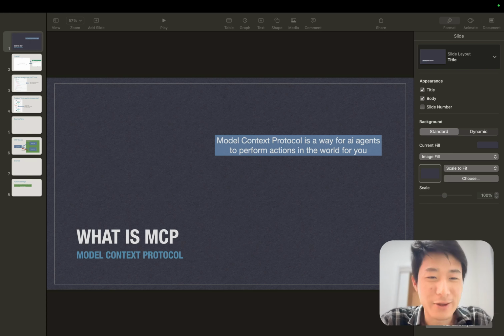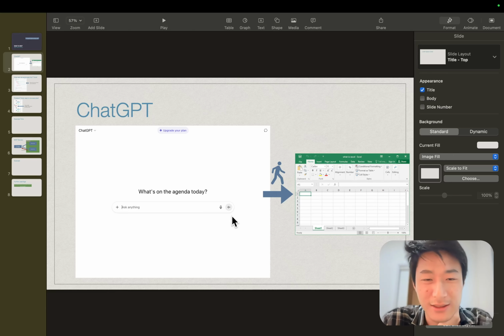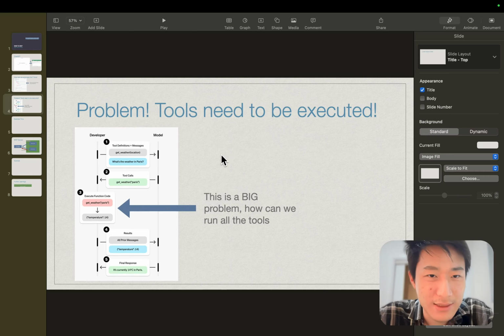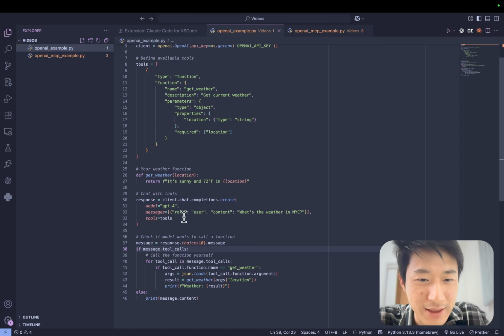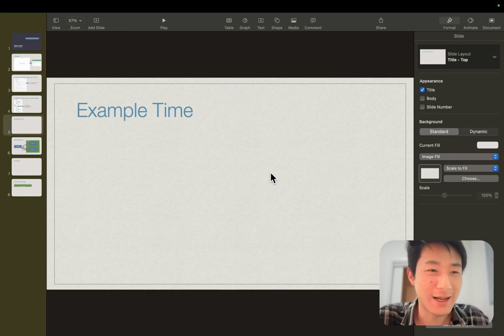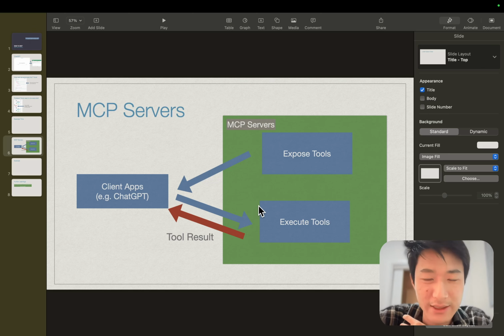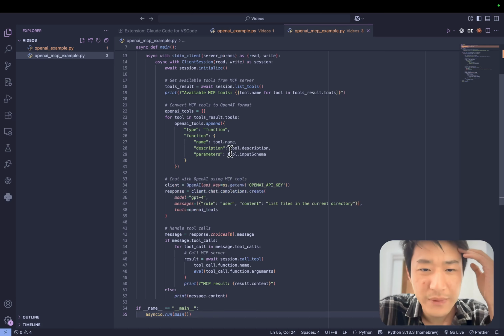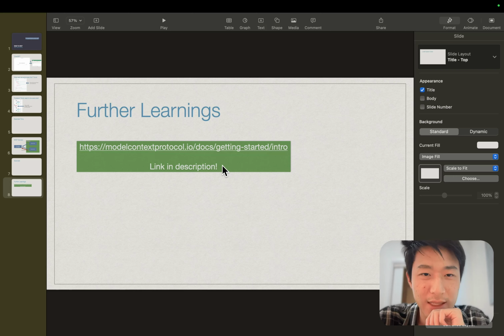What is a MCP: Model Context Protocol Explained With Code & Motivation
MCP is a way for ai models to turn into ai agents that can perform tasks in the real world.